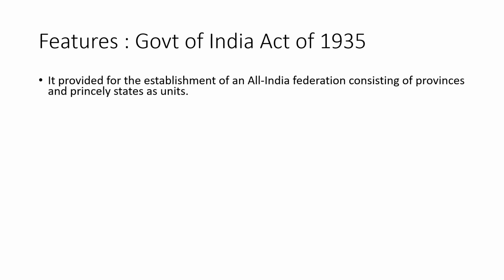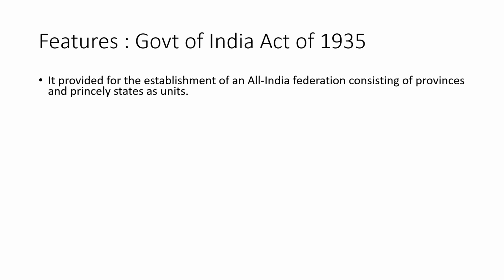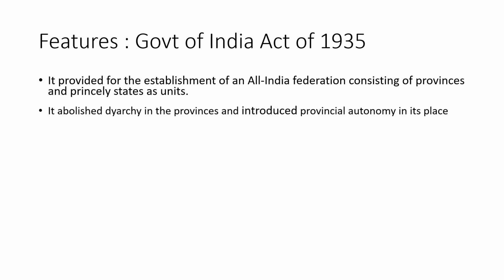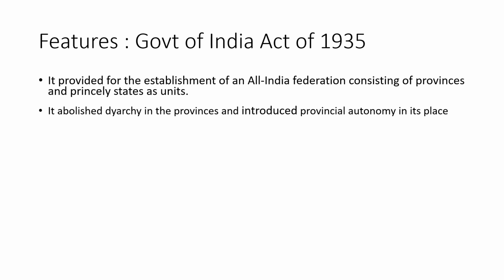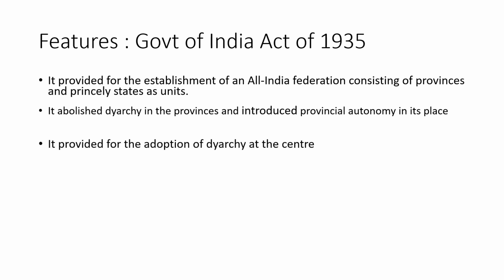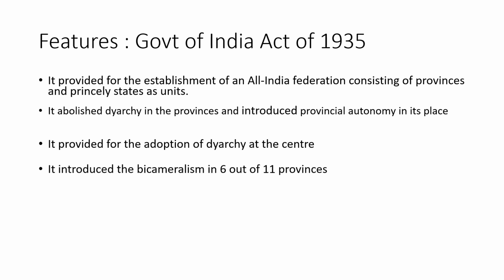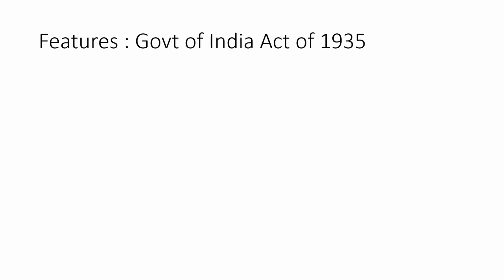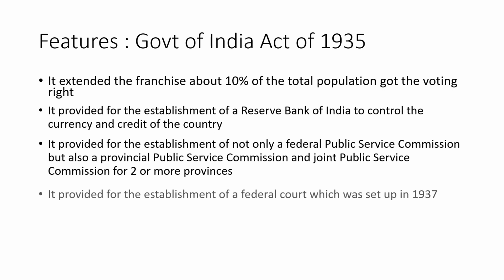Govt of India Act of 1935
The Government of India Act of 1935 was a significant piece of legislation passed by the British Parliament to reform the governance structure of British India. The Act introduced several changes, including the establishment of a federal system of government, the creation of autonomous provinces, and the expansion of legislative councils at both the federal and provincial levels. The Act also granted greater representation to the Indian population and provided more power to elected Indian officials. However, the Act also maintained the British government's control over certain areas, such as defense and foreign affairs. Overall, the Government of India Act of 1935 was an attempt to create a framework for Indian self-government, but it ultimately failed to satisfy Indian nationalist aspirations and was ultimately replaced by the Indian Independence Act of 1947.

Team LearnWithGrv